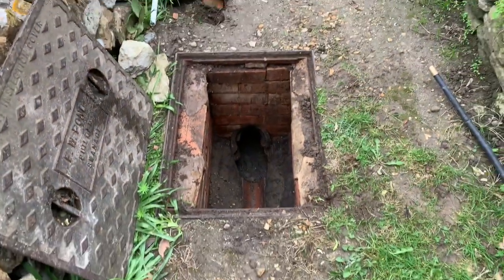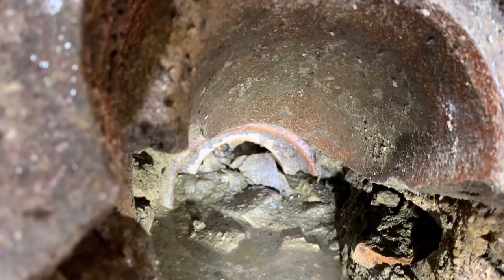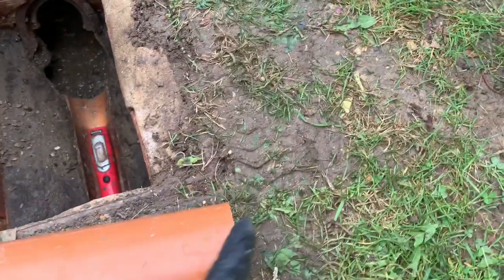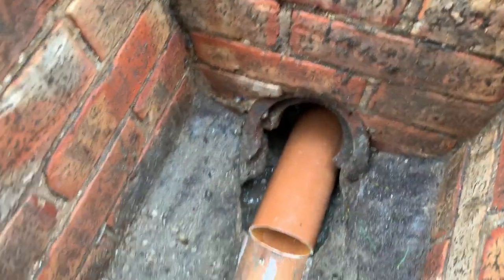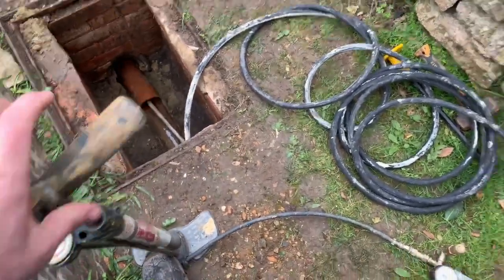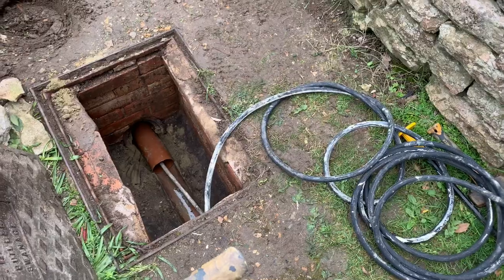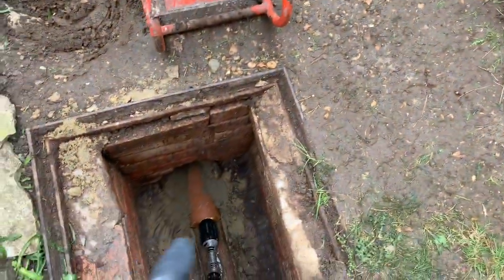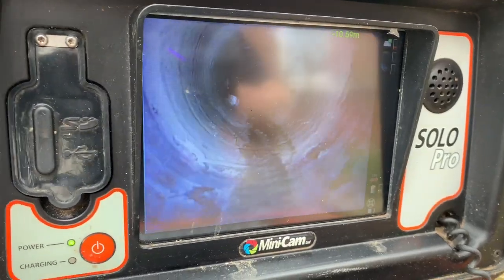Repairing a collapsed sewer drain without digging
A short video showing how we can repair a collapsed sewer drain by using a 'Patch Repair' method. This uses a fibreglass patch impregnated with resin.